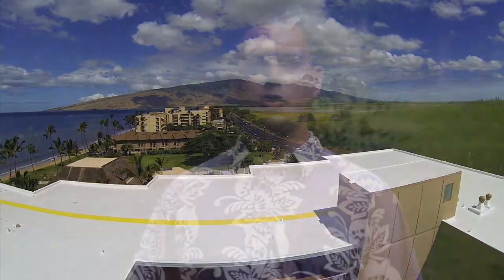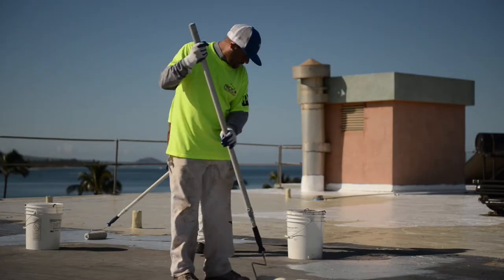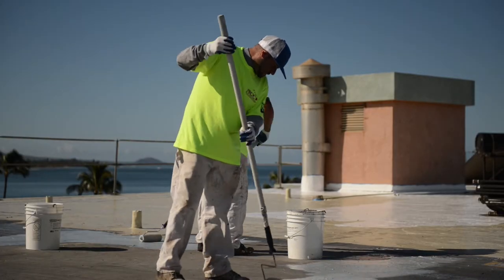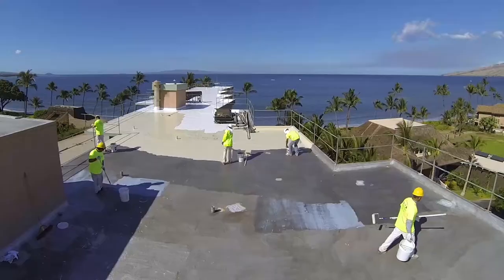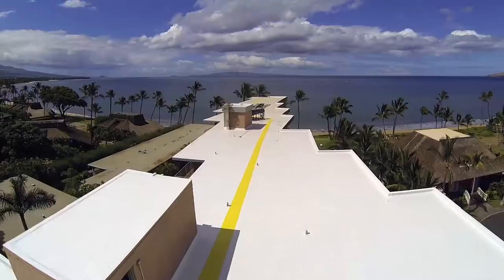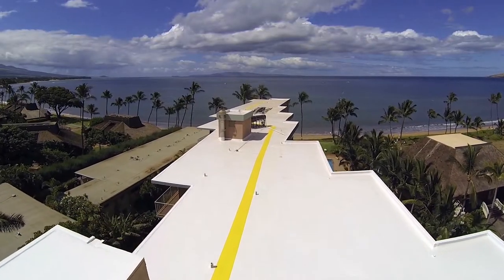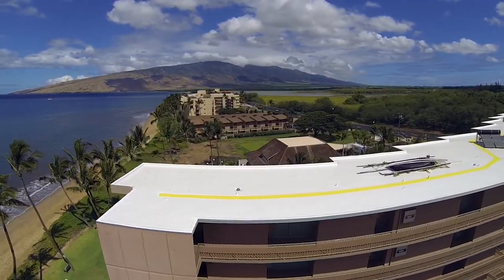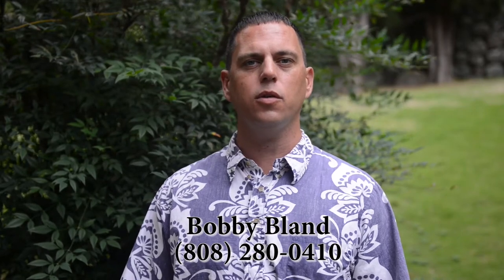Silicone Roofing Commercial with Bobby Bland & Nielsen Construction Company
Using drone footage, Bobby Bland explains the silicone roofing application process.